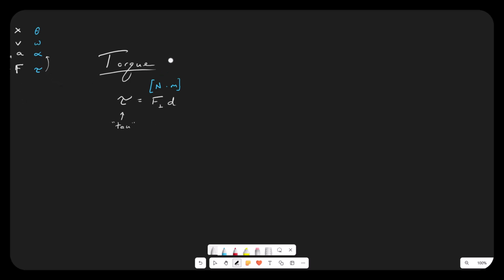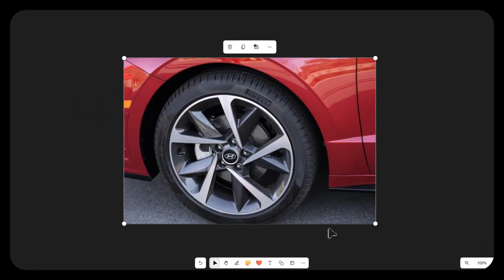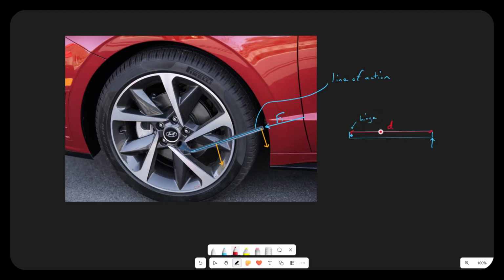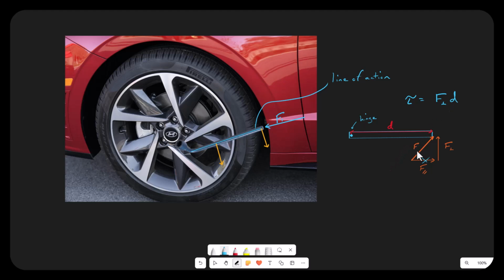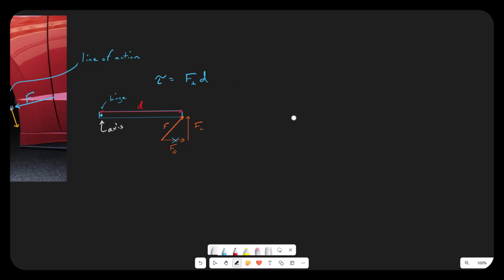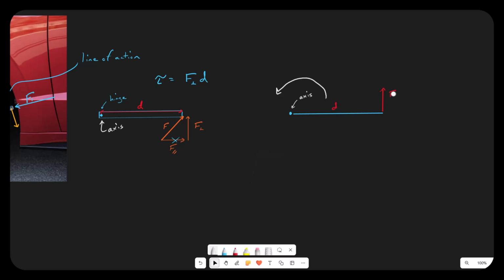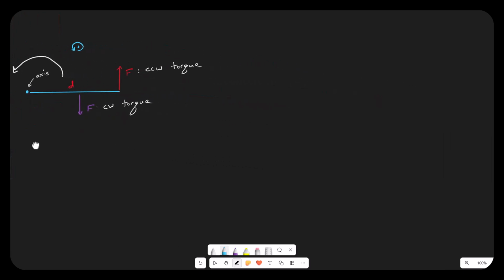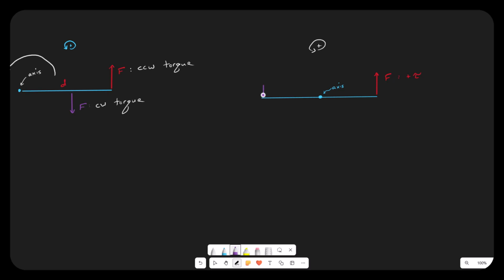5.2 - torque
This video introduces the idea of torque. There's nothing particularly fancy going on; we're taking the  idea of force and transforming it into its rotational counterpart.